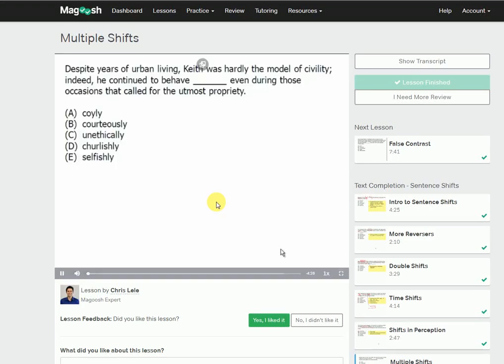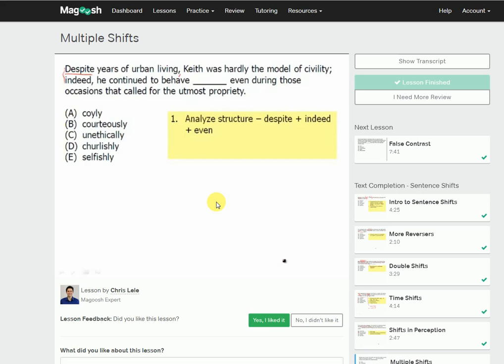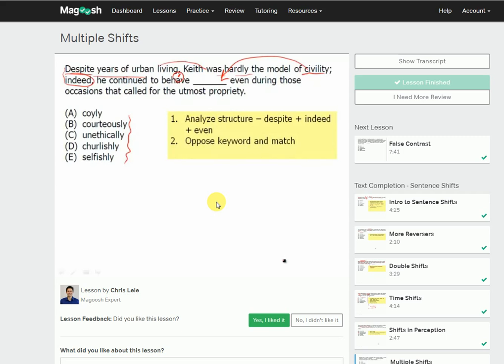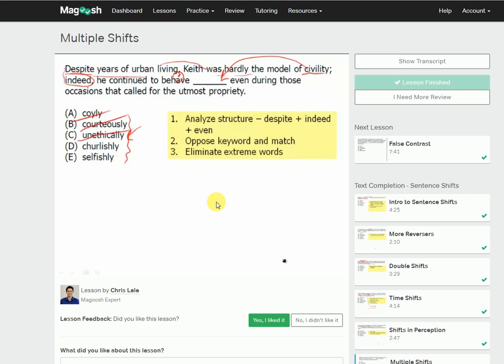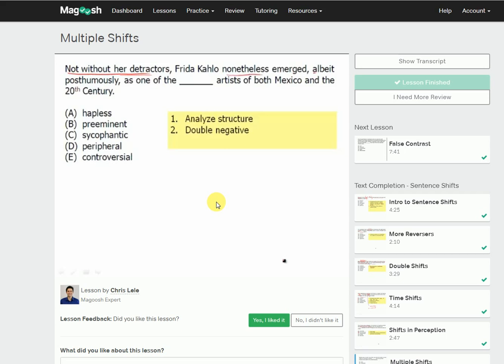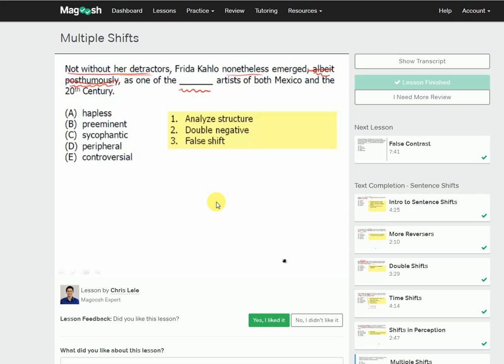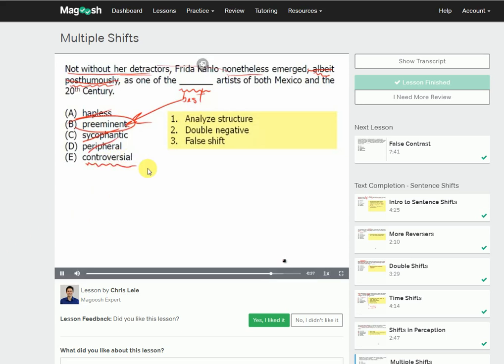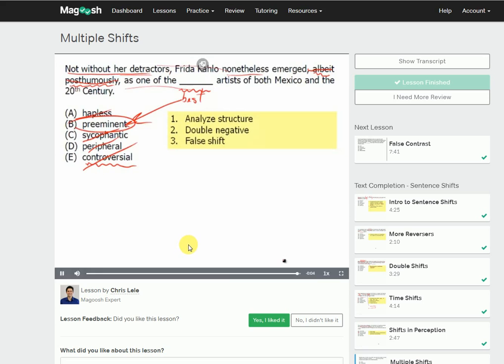Multiple Shifts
Part-3- Text Completion - Sentence Shifts